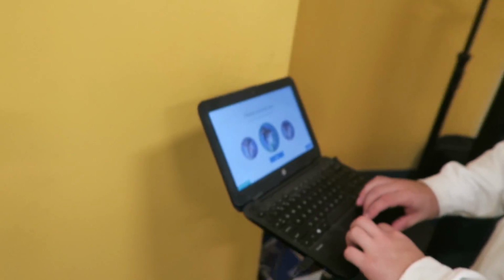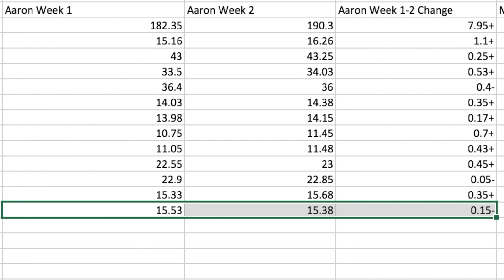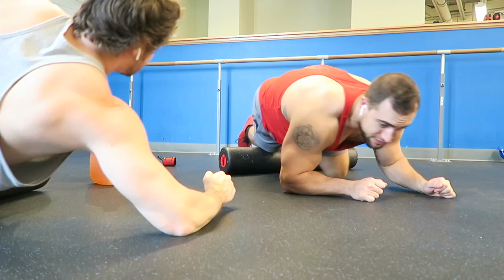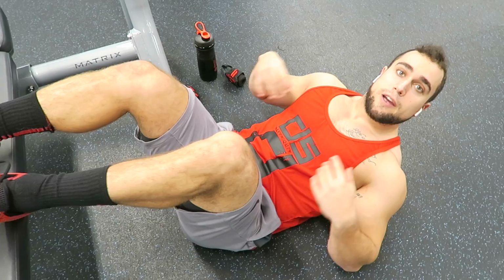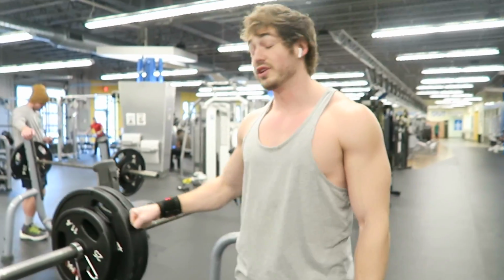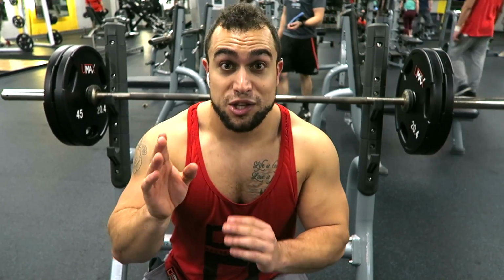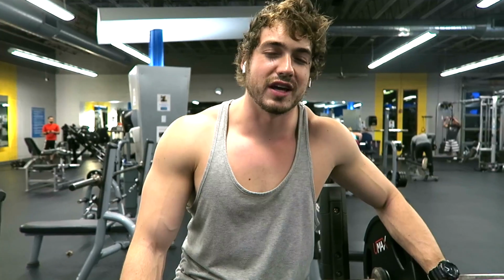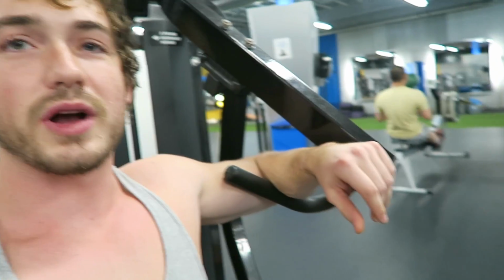Training Like This is Bad... MYTH! | Bulk vs Shred Life Ep. 3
Official Anabolic Aliens video of: Training Like This is Bad... MYTH! | Bulk vs Shred Life Ep. 3.

Check out episode 3 of the bulk vs shred life series! We take all new measurements using the 3d body scan, bioelectrical impedance scale, Omron body fat analyzer, and tape measure. The data we're collecting is our body fat percentages, body weight, and muscle mass measurements. All this new data is compared to last week's data to analyze progression and to make, if needed, adjustments. In this episode, we also showcase a full workout providing a ton of training tips and overall value. Enjoy the vlog aliens!

My name is Mike Rosa and I want to do all I can to help, motivate, educate, entertain, and inspire. I promise to always keep it 100% honest and real. I appreciate everyone who supports me and will always give it my all in putting out the best possible content as well as doing my best to always answer everyone who reaches out to me. HAVE NO LIMITS AND NEVER SETTLE!!!